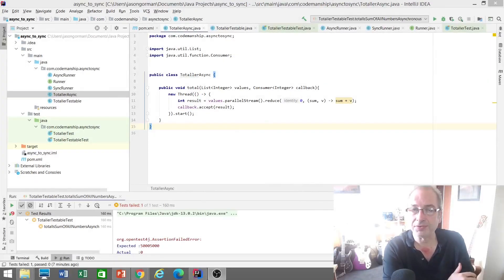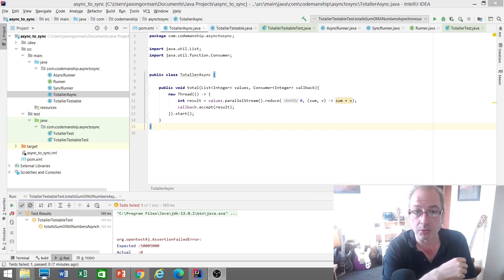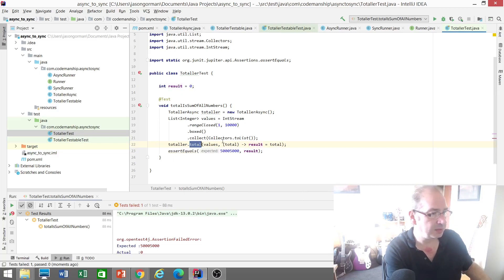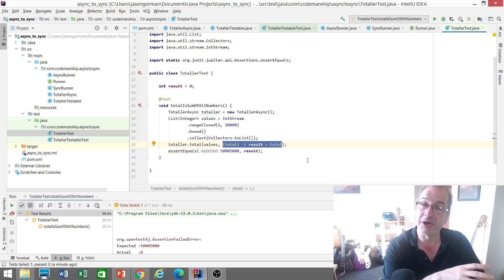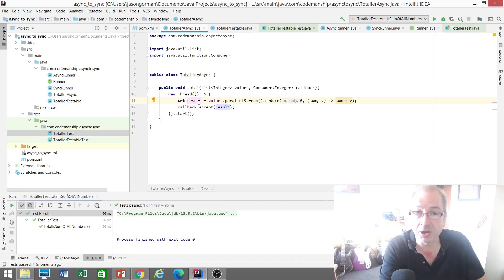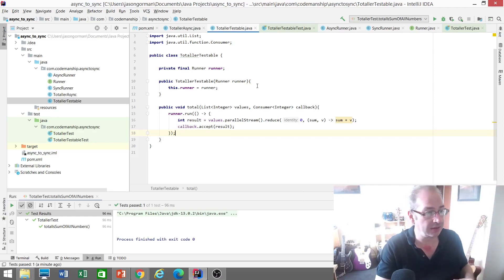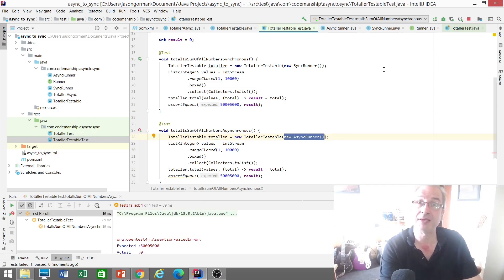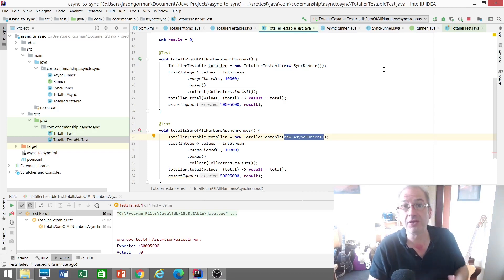Testing Asynchronous Methods Synchronously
Jason Gorman explains a simple technique for testing asynchronous methods using dependency injection